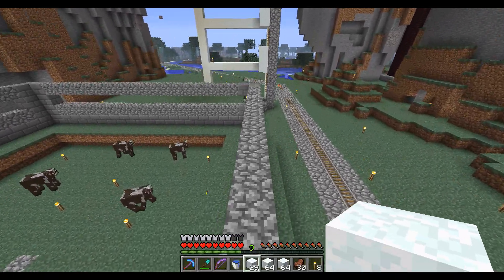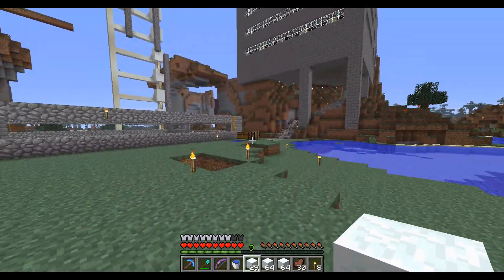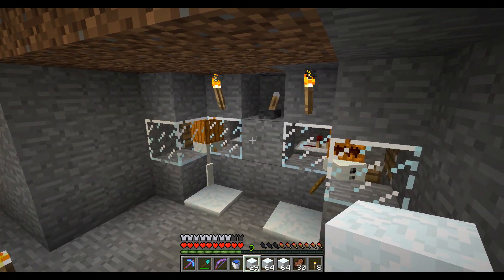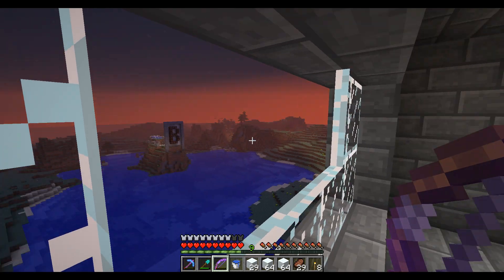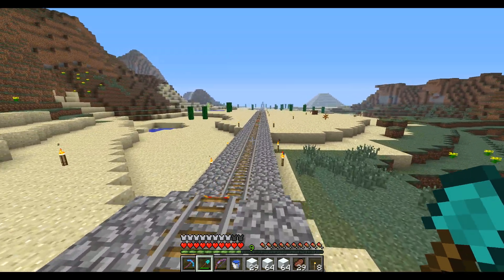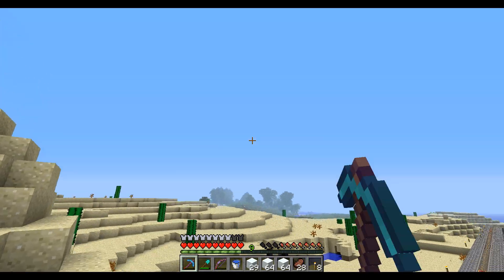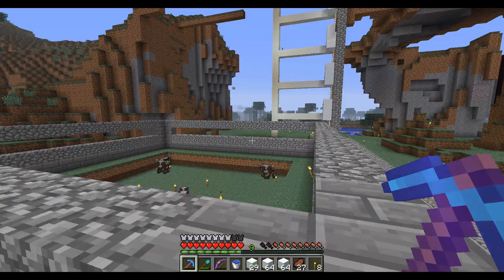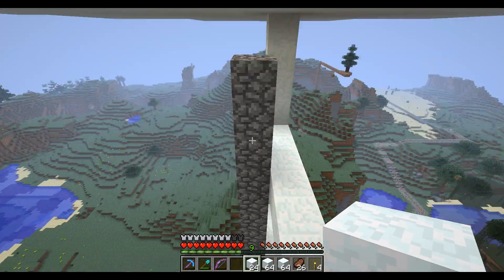rickput7's Minecraft Server EP.3 - BrenyBeast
Sorry for no game sound. I had the wrong audio stream selected. Not really much of a deal anyway.

This is a private server, please do not ask for the IP. Kthxbai.